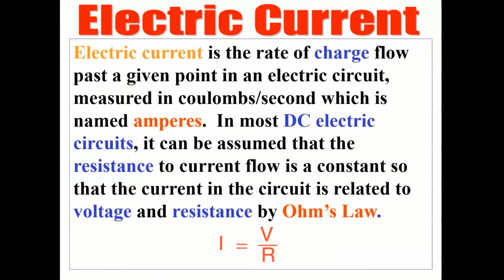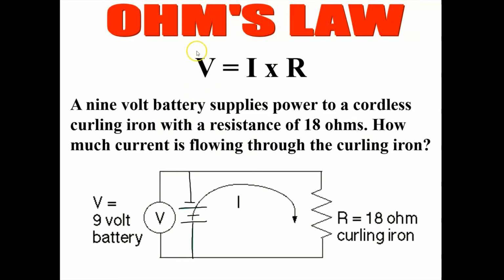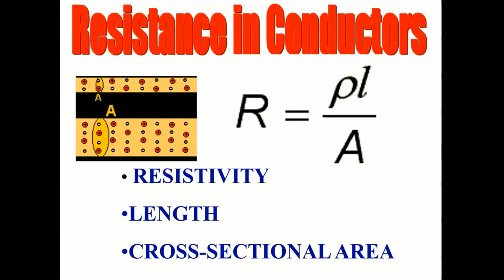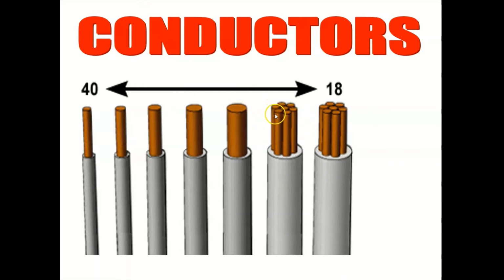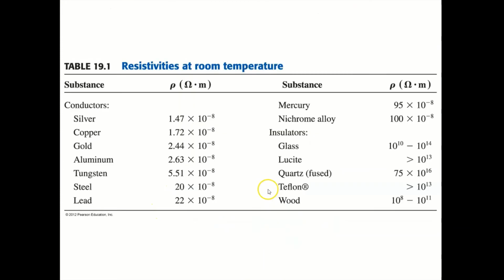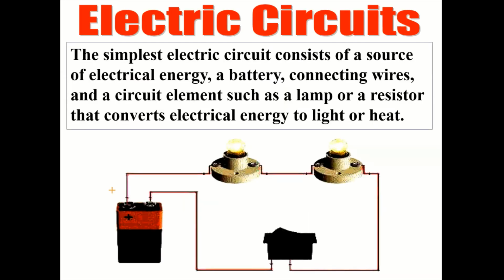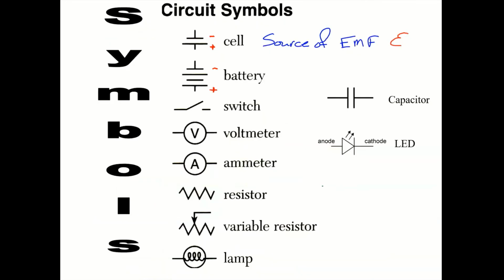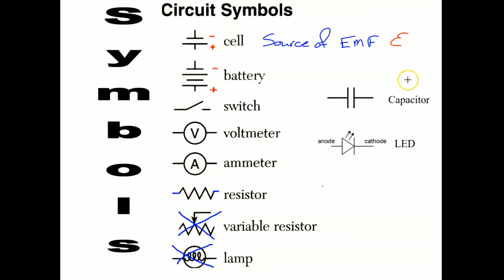Voltage from the gorge